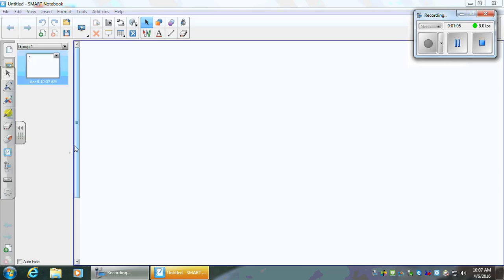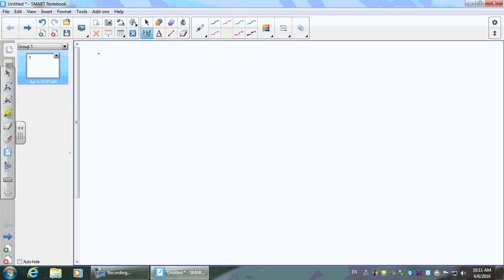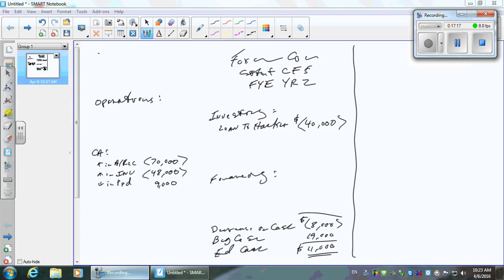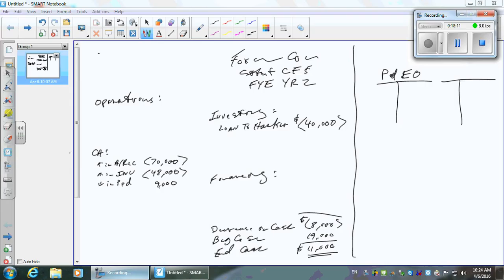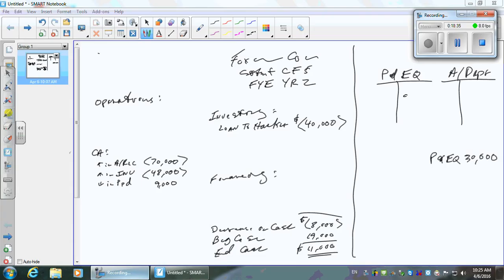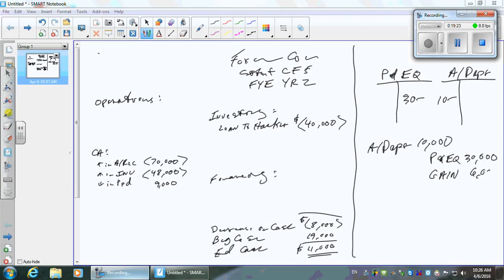April06 1053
Description